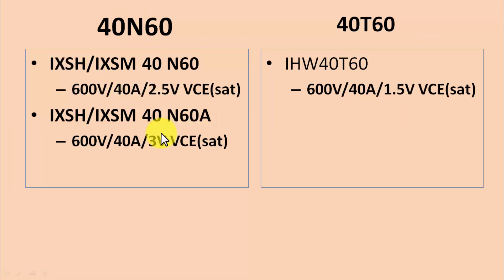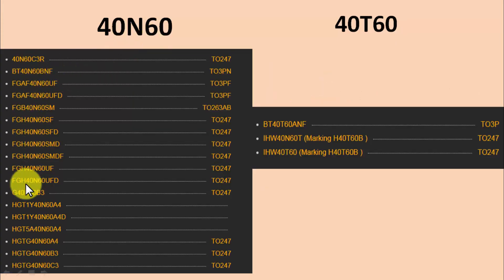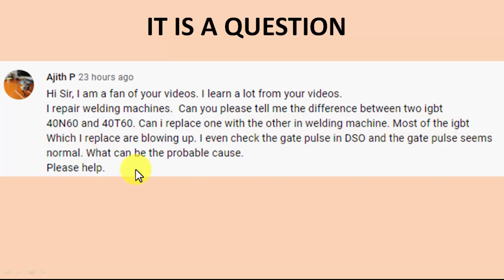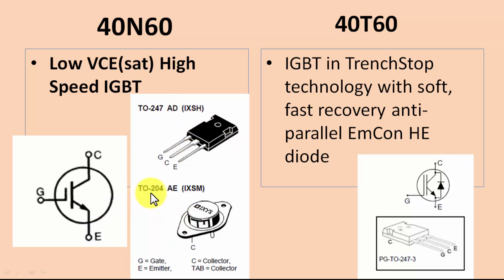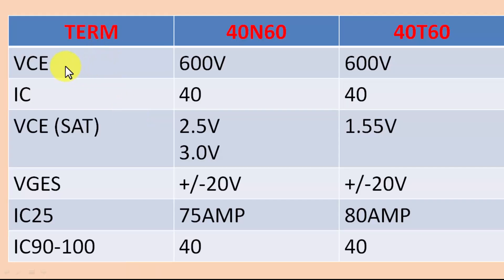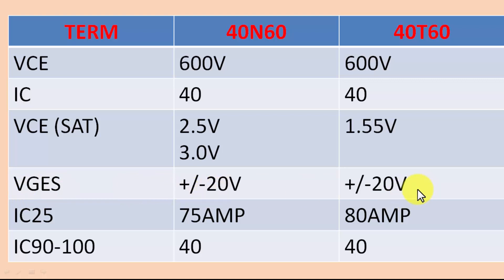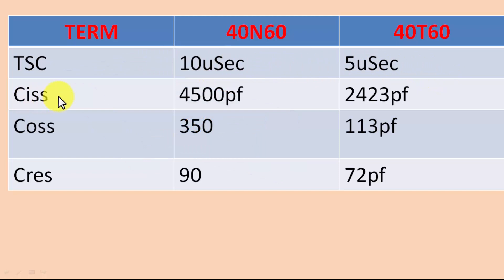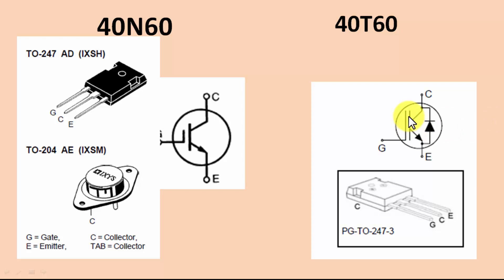[387] Is it Possible to Replace IGBT 40N60 with 40T60 ??? IGBT Equivalent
in this video i discussed that is it possible to replace Is it Possible to Replace IGBT 40N60 with 40T60 ??? IGBT Equivalent. IGW40N60 and IGBT40N60T or BT40N60 are two different types of IGBTs, 40N60 is a simple IGBT, while 40T60 is trenchstop IGBT with built-in recovery diode in the IGBT package.